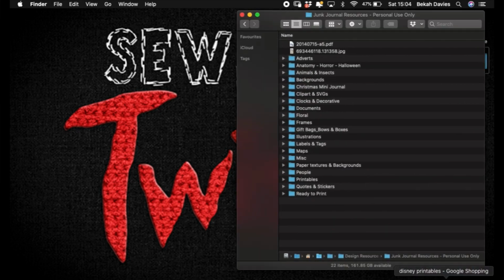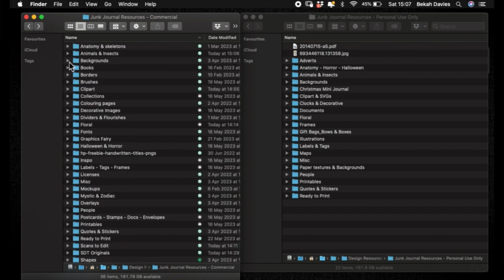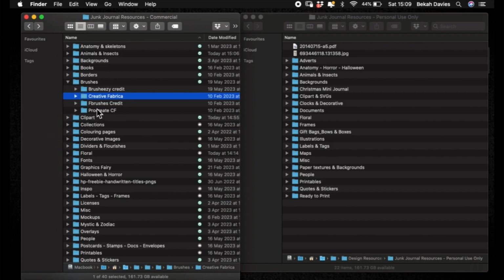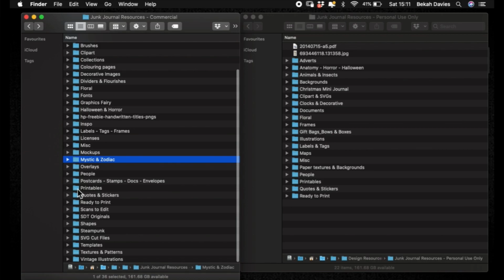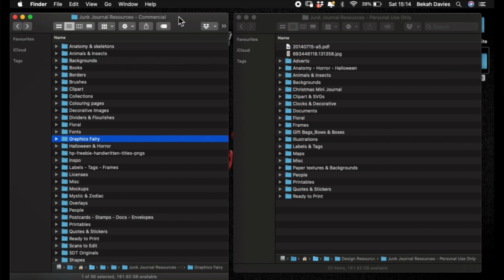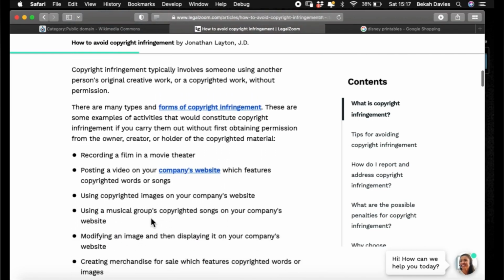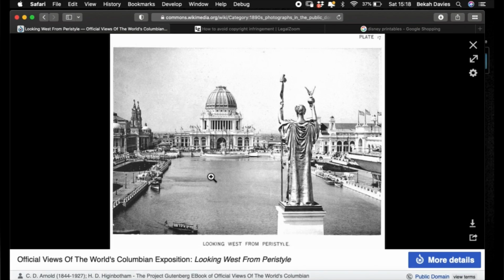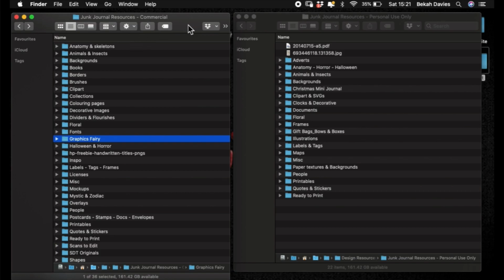File organisation for Junk Journal digital printables and assets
Public Domain Resources:

A couple of my favourites to get you started…